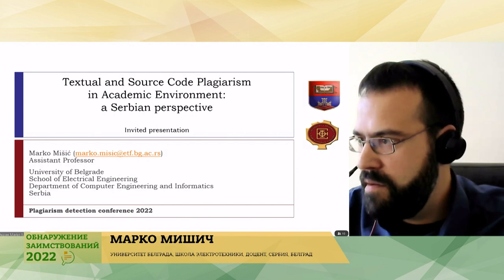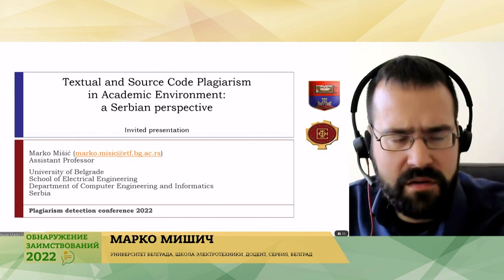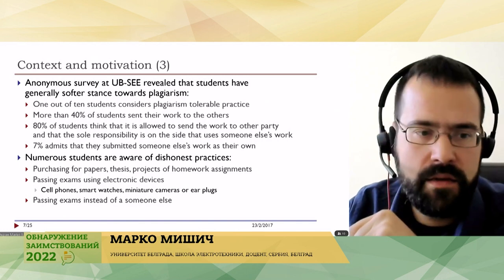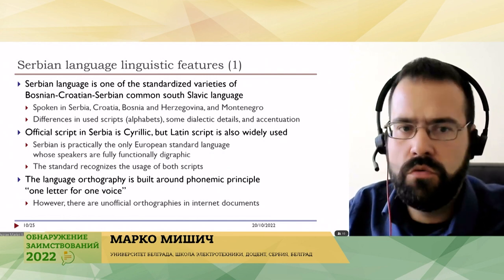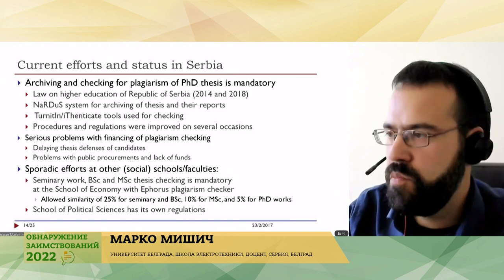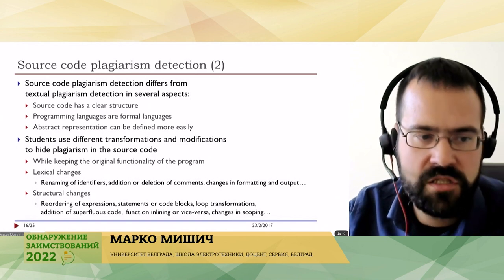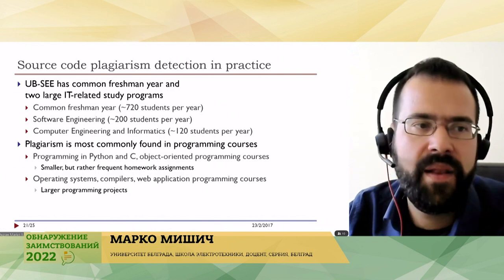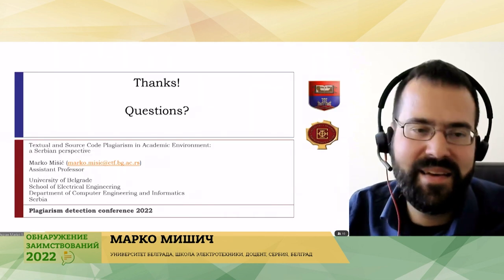Textual and Source Code Plagiarism in Academic Environment: a Serbian Perspective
Marko Mišić, University of Belgrade, School of Electrical Engineering, Assistant Professor, Serbia, Belgrade